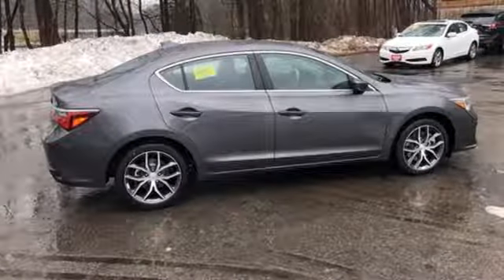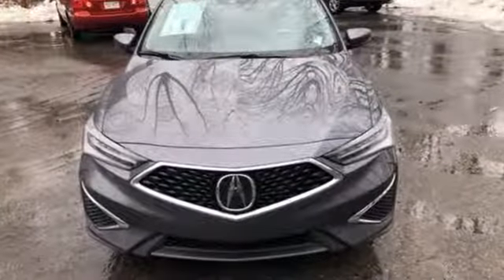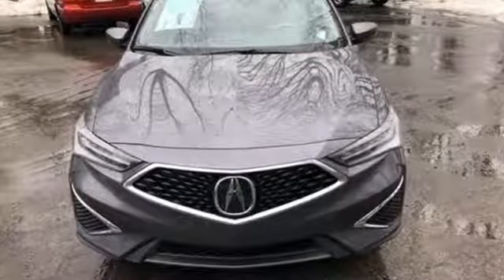New 2019 Acura ILX Framingham Natick Marlborough MA, MA A002651 - SOLD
Year: 2019
Make: Acura
Model: ILX
Trim: Premium Package
Engine: 2.4L I4 DOHC i-VTEC 16V
Transmission: 8-Speed Dual-Clutch
Color: Gray
Interior: Ebony
Stock #: A002651
VIN: 19UDE2F73KA002651
2.4L 16-Valve DOHC i-VTEC Engine, 8-Speed Dual-Clutch Transmission w/Driver Selectable Mode-inc: torque converter and Sequential SportShift paddle shifters, Front-Wheel Drive, 3.94 Axle Ratio, 45-Amp/Hr 410CCA Maintenance-Free Battery w/Run Down Protection, 95 Amp Alternator, Gas-Pressurized Shock Absorbers, Front And Rear Anti-Roll Bars, Electric Power-Assist Speed-Sensing Steering, 13.2 Gal. Fuel Tank, Single Stainless Steel Exhaust w/Chrome Tailpipe Finisher, Strut Front Suspension w/Coil Springs and Multi-Link Rear Suspension w/Coil Springs, 4-Wheel Disc Brakes w/4-Wheel ABS, Front Vented Discs, Brake Assist and Hill Hold Control, Side Impact Beams, Dual Stage Driver And Passenger Seat-Mounted Side Airbags, Blind Spot Information System, Collision Mitigation Braking System (CMBS), Rear Cross Traffic Monitor, Tire Specific Low Tire Pressure Warning, Dual Stage Driver And Passenger Front Airbags, Curtain 1st And 2nd Row Airbags, Airbag Occupancy Sensor, Rear Child Safety Locks, Outboard Front Lap And Shoulder Safety Belts -inc: Rear Center 3 Point, Height Adjusters and Pretensioners, Back-Up Camera, Fold Forward Rear Seat, Tilt/Telescoping Steering Column, Leather Steering Wheel, Front and Rear Cupholders, Valet Function, Remote Releases -Inc: Mechanical Cargo Access and Mechanical Fuel, HomeLink Garage Door Transmitter, Cruise Control w/Steering Wheel Controls and Distance Pacing, HVAC -inc: Underseat Ducts, Illuminated Locking Glove Box, Driver Foot Rest, Interior Trim -inc: Metal-Look Instrument Panel and Console Insert and Chrome/Metal-Look Interior Accents, Full Cloth Headliner, Leatherette Door Trim Insert, Leather Gear Shift Knob, Illuminated Driver And Passenger Visor Vanity Mirrors, Day-Night Auto-Dimming Rearview Mirror, Full Floor Console w/Covered Storage and 1 12V DC Power Outlet, Front Map Lights, Fade-To-Off Interior Lighting, Carpet Floor Trim and Carpet Trunk Lid/Rear Cargo Door Trim, Cargo Space Lights, Instrument Panel Covered Bin, Driver And Passenger Door Bins, Delayed Accessory Power, Systems Monitor, Outside Temp Gauge, Analog Display, Adjustable Front and Rear Head Restraints, Front Center Armrest and Rear Center Armrest, 1 Seatback Storage Pocket, Perimeter Alarm with Engine Immobilizer, Air Filtration, 17 Inch Wheels, Clearcoat Paint, Express Open/Close Sliding And Tilting Glass 1st Row Sunroof w/Sunshade, Body-Colored Front Bumper w/Chrome Bumper Insert, Body-Colored Rear Bumper w/Black Bumper Insert, Chrome Side Windows Trim and Black Front Windshield Trim, Body-Colored Door Handles, Folding Body-Colored Power Heated Side Mirrors, Fixed Rear Window w/Defroster, Light Tinted Glass, Speed Sensitive Variable Intermittent Wipers, Front Windshield -inc: Sun Visor Strip, Fully Galvanized Steel Panels, Black Grille w/Chrome Surround, Trunk Rear Cargo Access, Fully Automatic Projector Beam Led Low/High Beam Daytime Running Headlamps w/Delay-Off and LED Brakelights.

About Herb Connolly Acura: We will help YOU find your next car. If you live in the Boston, MA area including Framingham, Natick, Marlborough, and Worcester, you are just a short trip away from the new or used Acura car, truck, or SUV of your dreams. Call or visit us today for your best deal!

To find another Herb Connolly Automotive dealership in your area,
Address:
500 Worcester Road Route 9 E
Framingham Natick Marlborough MA, MA 01702